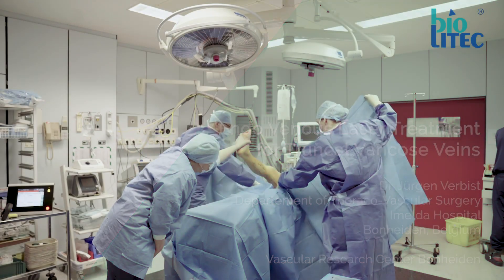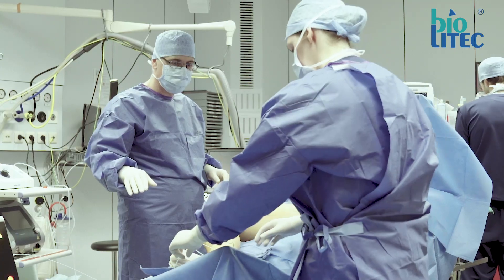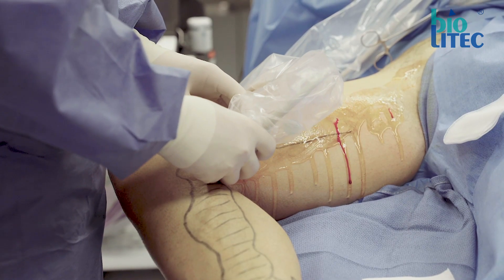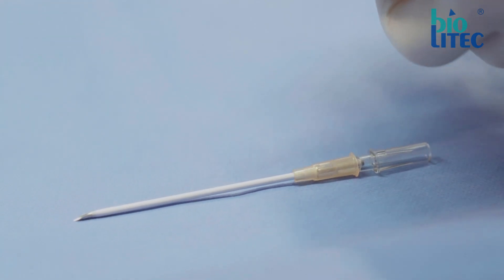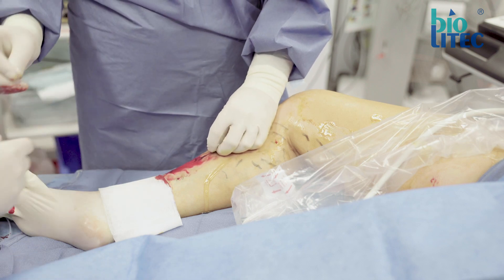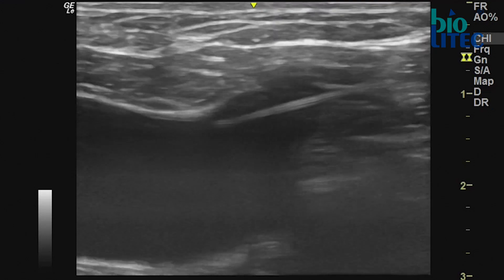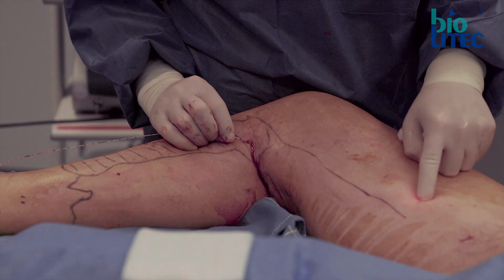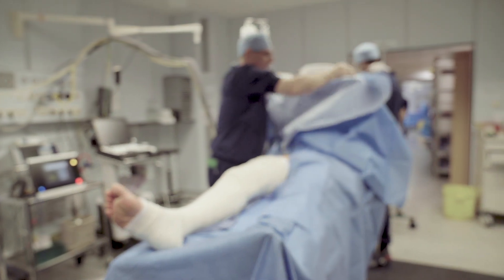biolitec medical laser: Dr. Verbist and the ELVeS Radial 2ring slim fiber in the daily routine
Endovenous laser ablation: Having performed more than 3000 ELVeS Radial cases Dr Verbist can truly be considered as an endovenous expert. He shares with us his tips and tricks.